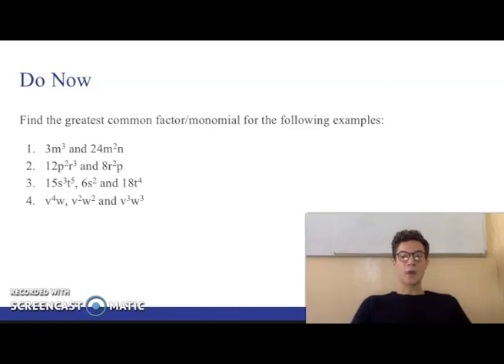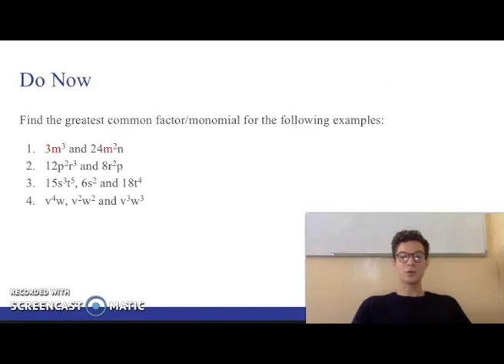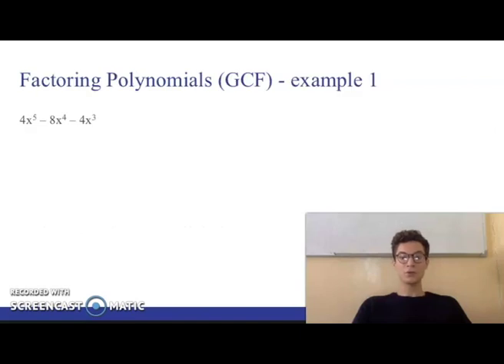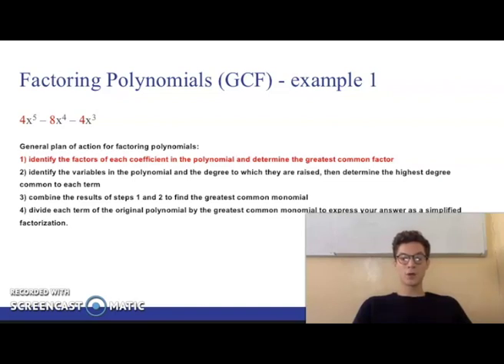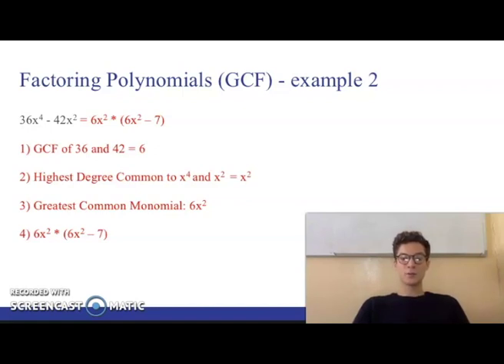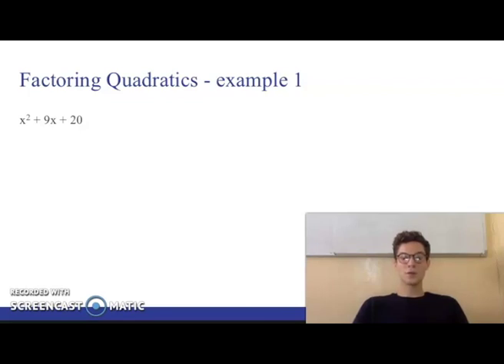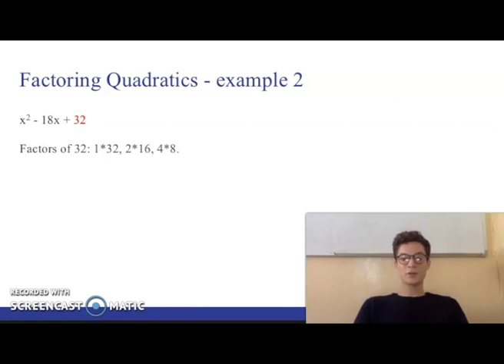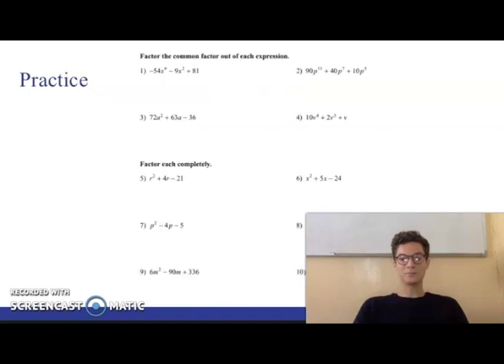Advanced: Polynomial Factoring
Teacher Drew explains polynomial factoring.

*The competencies in this video are required mastery for 11th graders but are recommended for all*

Khan Academy | Find the Greatest Common Factor of Two Monomials